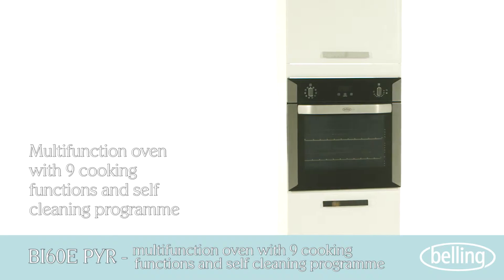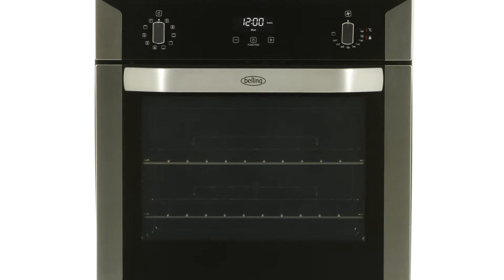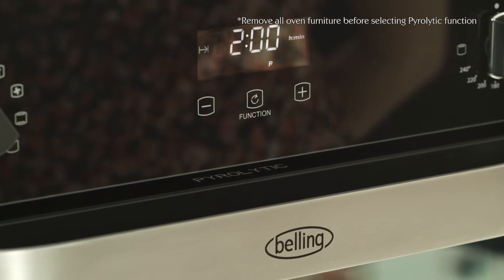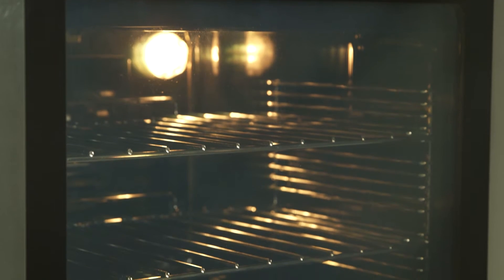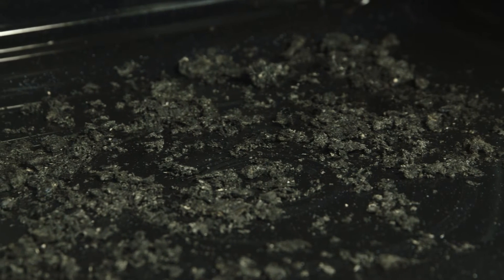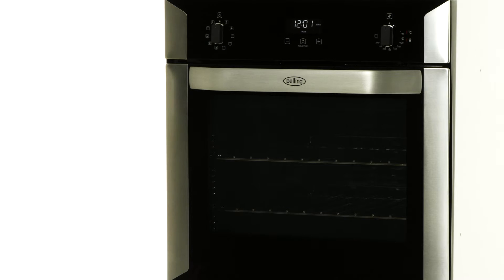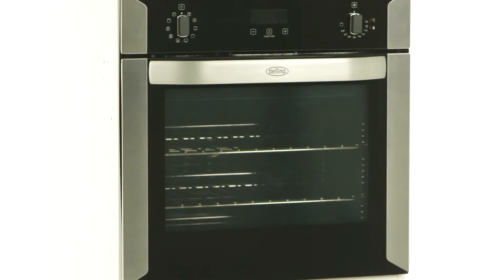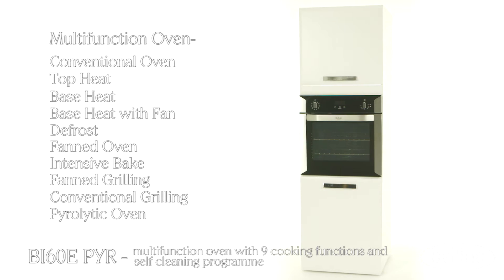GDHA Belling B160E PYR Pyrolytic Oven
A guide to the GDHA Belling B160E PYR Pyrolytic Oven